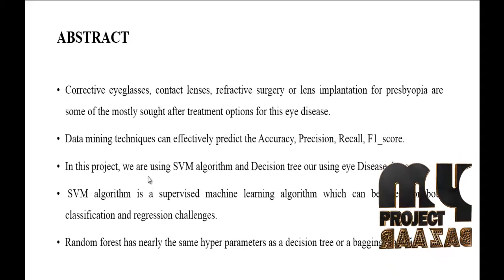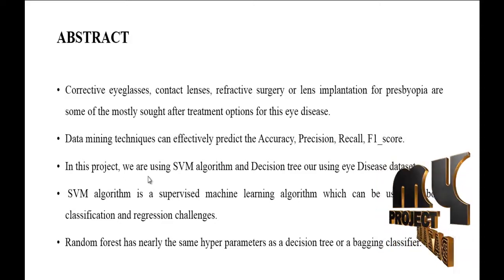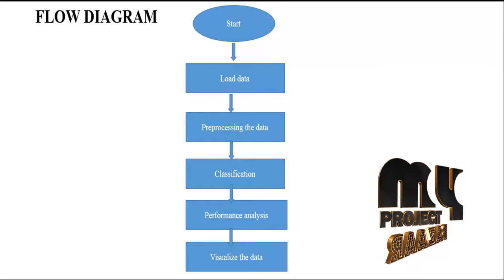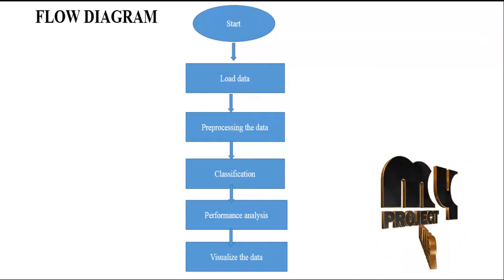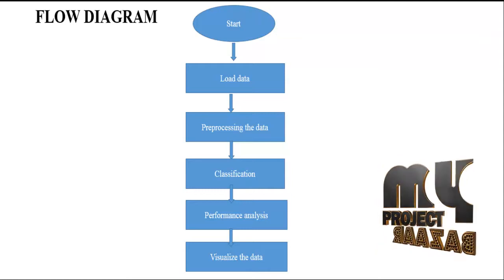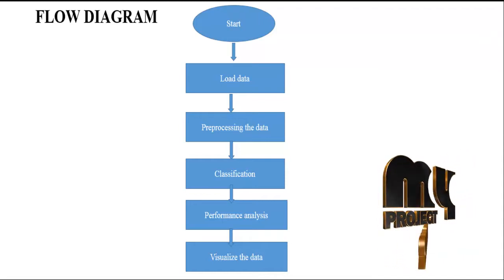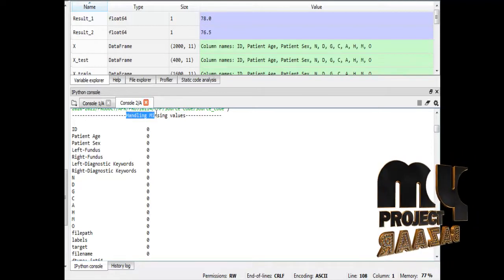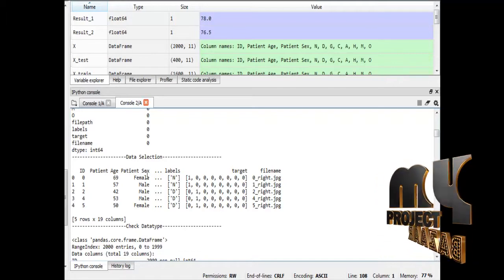Data Driven Approach for Eye Disease Classification with Machine Learning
Medical health systems have been concentrating on artificial intelligence techniques for speedy diagnosis. However, the recording of health data in a standard form still requires attention so that machine learning can be more accurate and reliable by considering multiple features. The aim of this study is to develop a general framework for recording diagnostic data in an international standard format to facilitate prediction of disease diagnosis based on symptoms using machine learning algorithms. Efforts were made to ensure error-free data entry by developing a user-friendly interface. Furthermore, multiple machine learning algorithms including Decision Tree, Random Forest, Naive Bayes and Neural Network algorithms were used to analyze patient data based on multiple features, including age, illness history and clinical observations. This data was formatted according to structured hierarchies designed by medical experts, whereas diagnosis was made as per the ICD-10 coding developed by the American Academy of Ophthalmology. Furthermore, the system is designed to evolve through self-learning by adding new classifications for both diagnosis and symptoms. The classification results from tree-based methods demonstrated that the proposed framework performs satisfactorily, given a sufficient amount of data. Owing to a structured data arrangement, the random forest and decision tree algorithms’ prediction rate is more than 90% as compared to more complex methods such as neural networks and the naïve Bayes algorithm.
Including Packages
* Base Paper
* Complete Source Code
* Complete Documentation
* Complete Presentation Slides
* Flow Diagram
* Database File
* Screenshots
* Execution Procedure
* Readme File
* Addons
* Video Tutorials
* Supporting Softwares

Specialization
* 24/7 Support
* Ticketing System
* Voice Conference
* Video On Demand *
* Remote Connectivity *
* Code Customization **
* Document Customization **